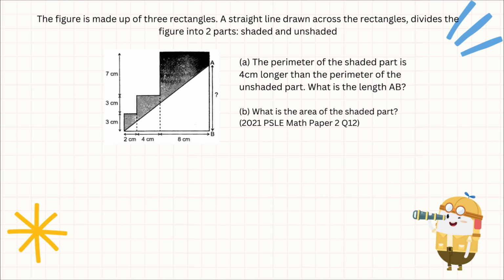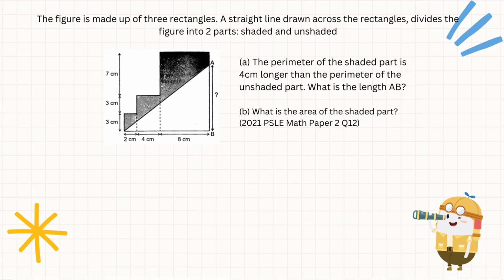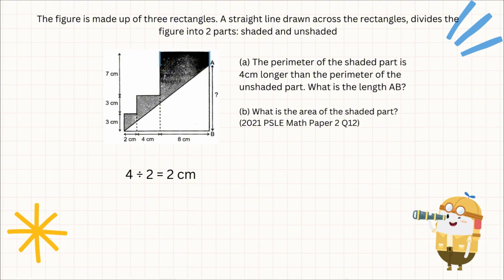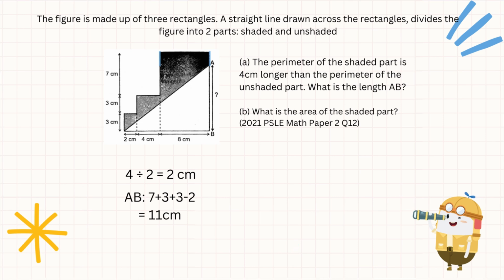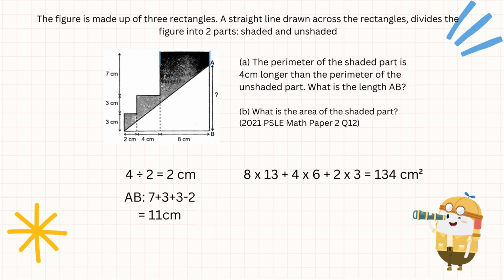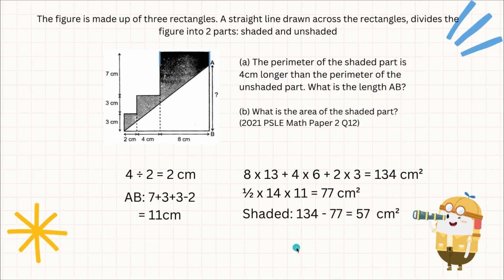How to solve 2021 PSLE Math Paper 2 Q12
Learn how to solve 2021 PSLE Math Paper 2 Q12 on area and perimeter.